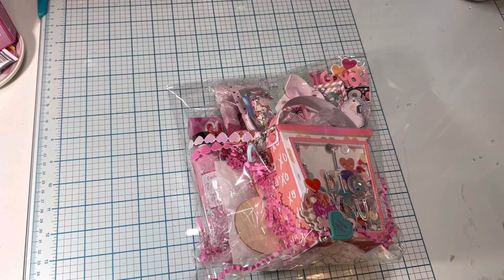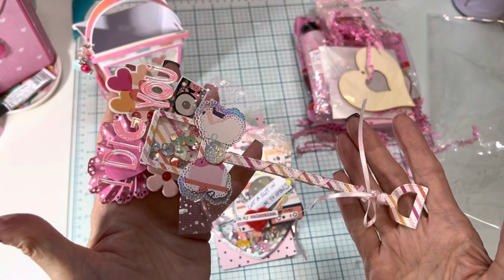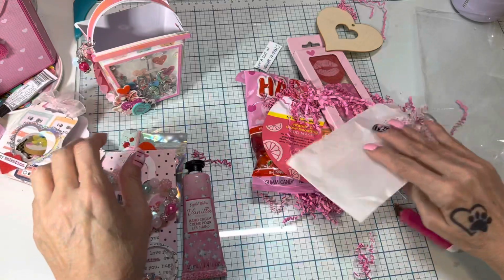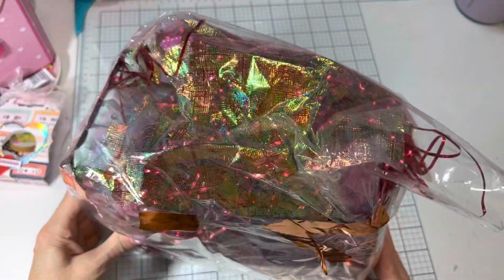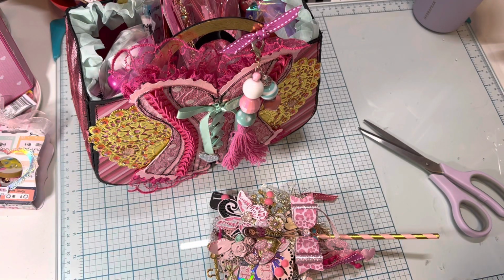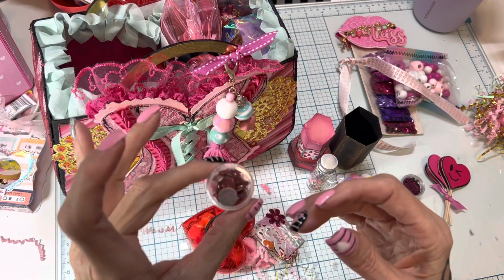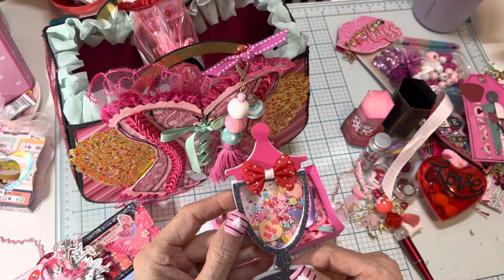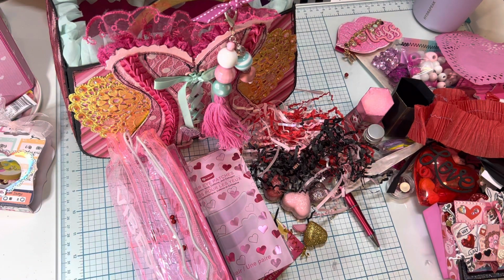Valentine Loaded Swap Holder Final Reveals #25 and #26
Hi Friends! -

Come see Reveal #25 and #26 for my 2023 Valentine Loaded Holder Swap that I hosted!

Thank you so much for stopping by my channel today! Happy Planning and Crafting!
XOXOXO
(See more info below).

Wanna mail something my way?  I'd love it!